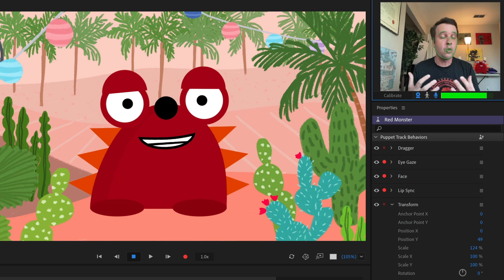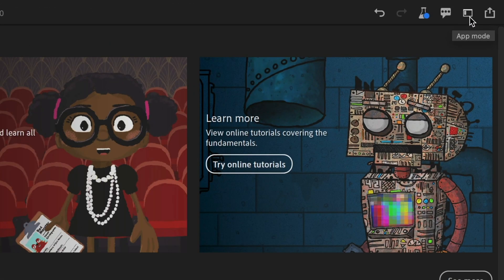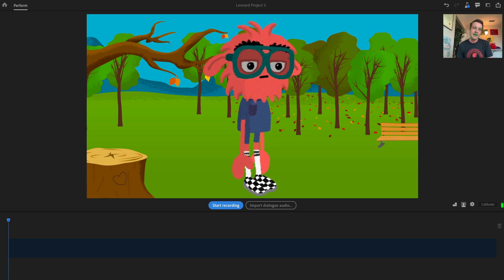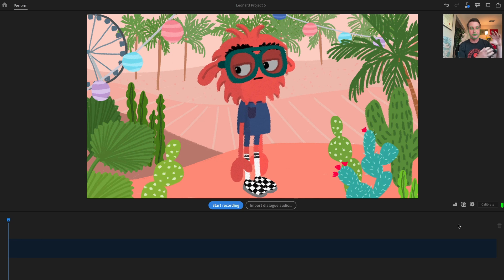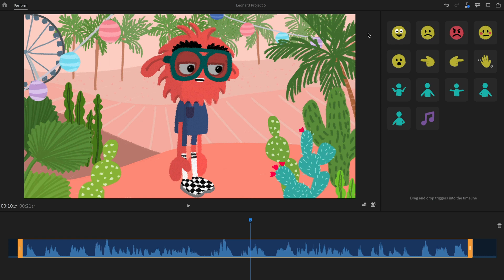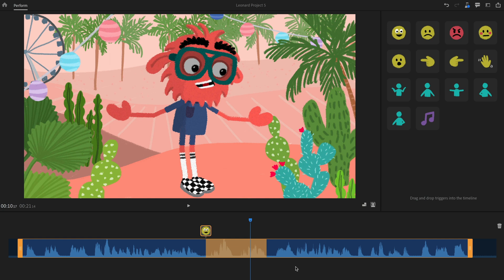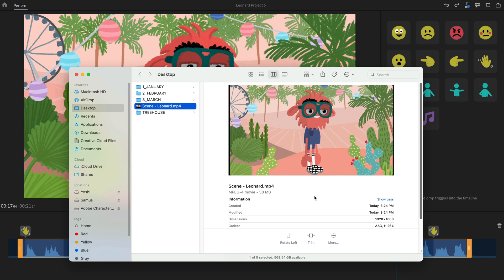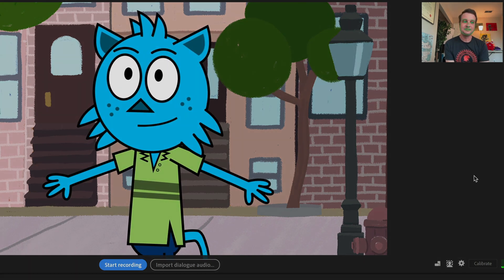Preview: Starter Mode (Adobe Character Animator)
Starter mode is a new feature in Adobe Character Animator that lets you create simple character animations for free. Select a puppet, start a recording (or import a dialogue audio file first), drag in some triggers to add extra emotion, and export out a final video. It's a great first step into the world of character animation, and is easy enough for users of all ages to create with.

0:00 Intro
2:23 Starter mode walkthrough
9:27 Outro